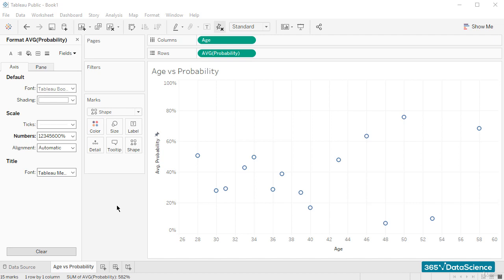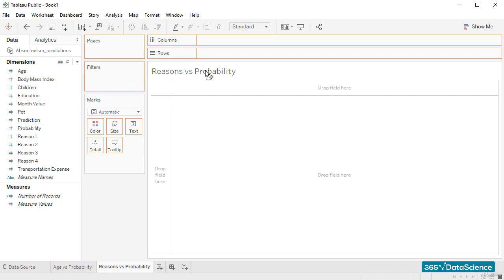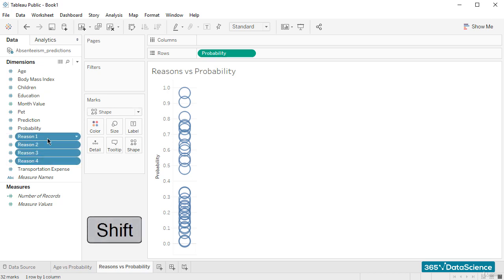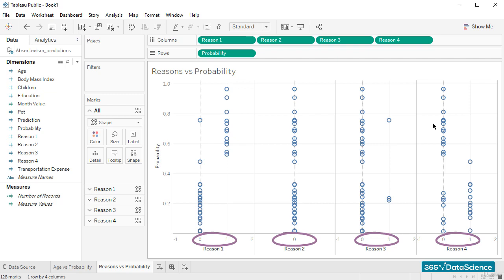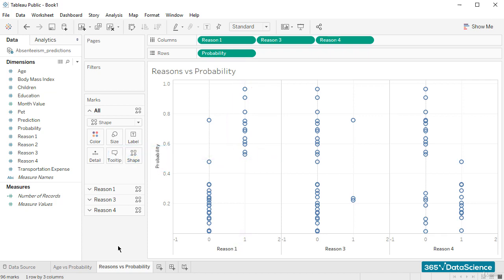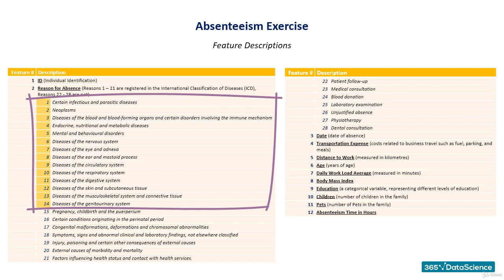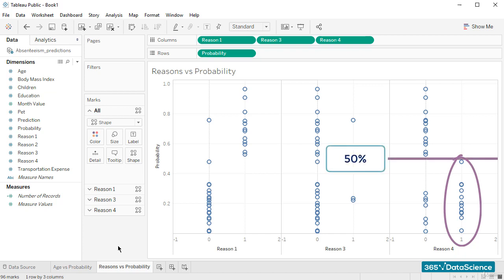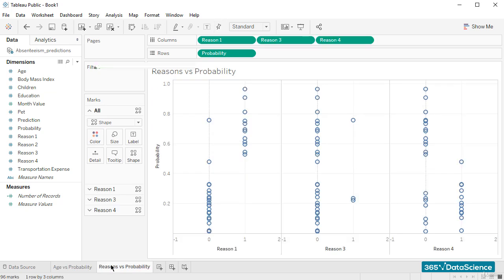369 Analyzing Reasons vs Probability in Tableau (ANALYZING THE PREDICTED OUTPUTS IN TABLEAU) COURSE